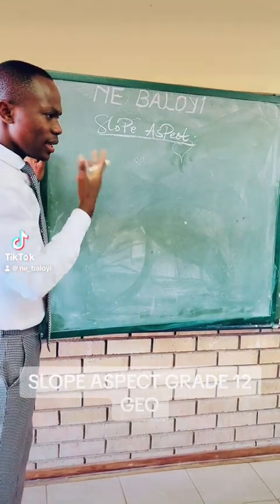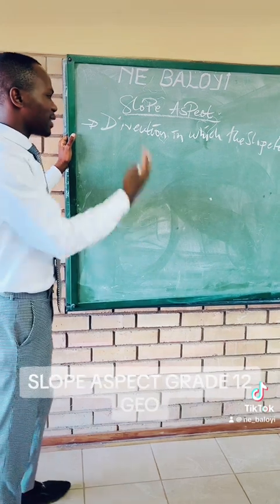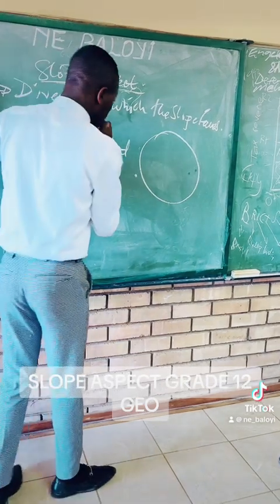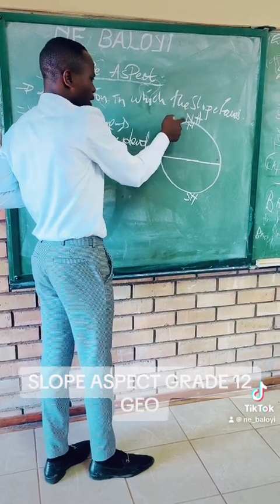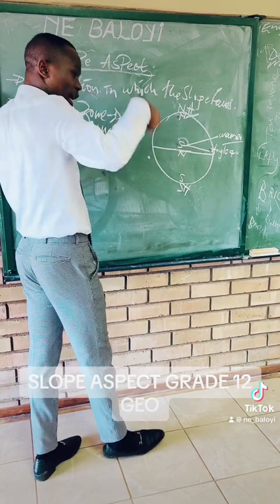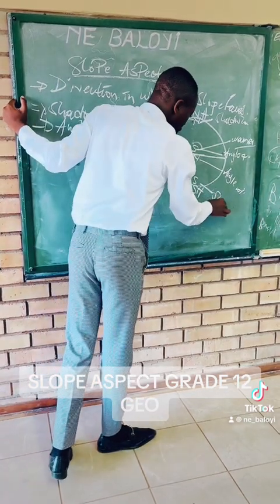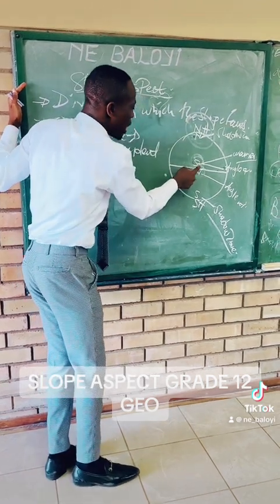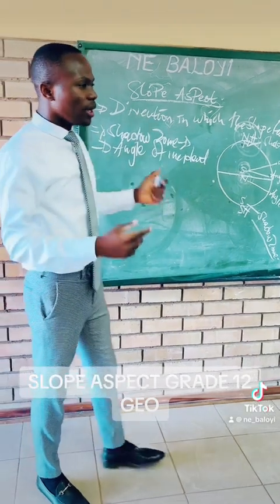Slope Aspect Geography with Baloyi